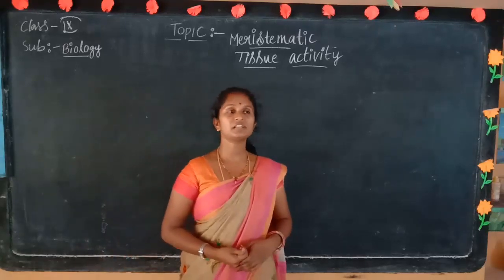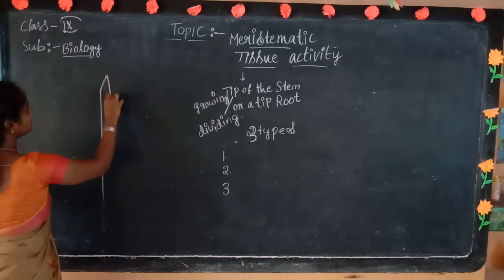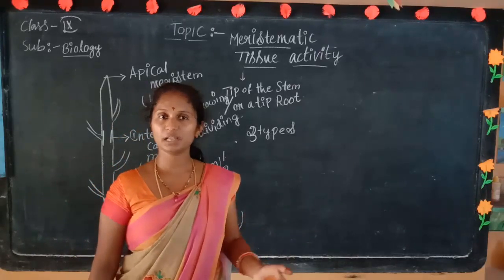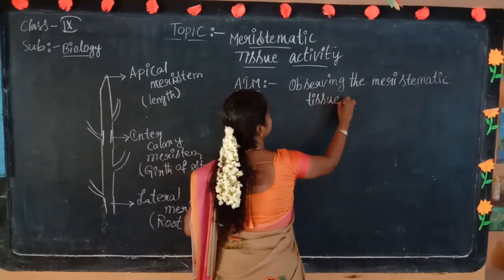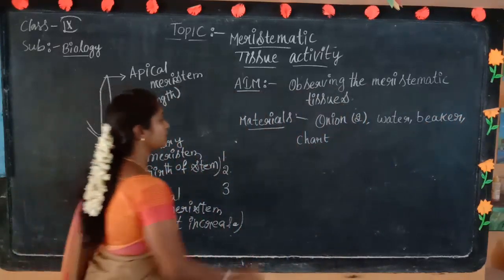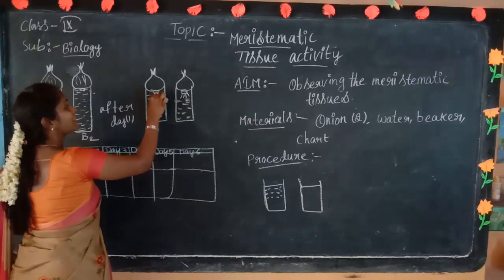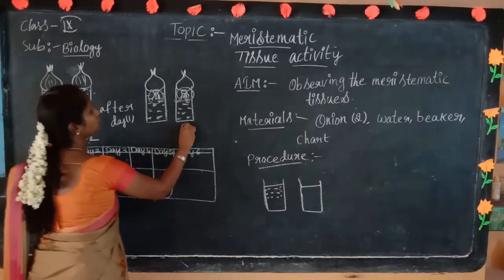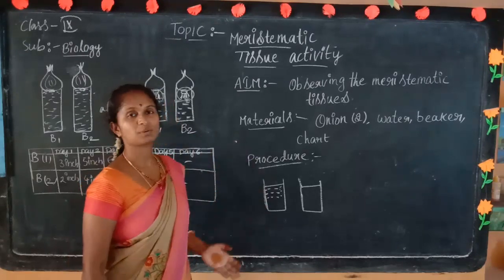9TH CLASS BIOLOGY DAY-27